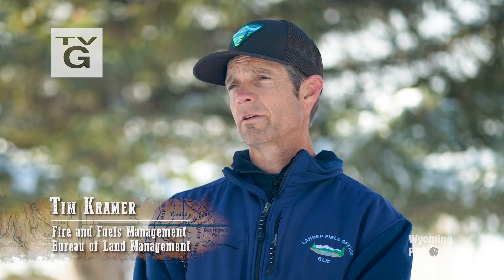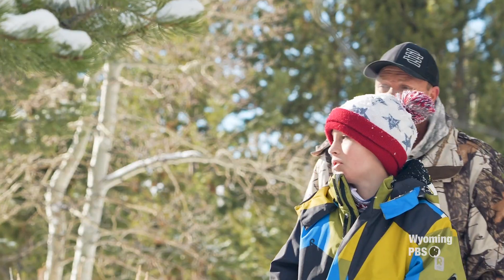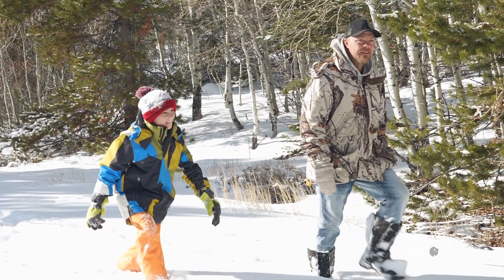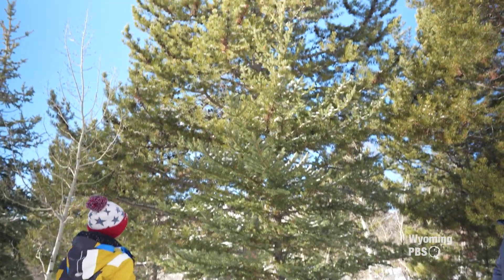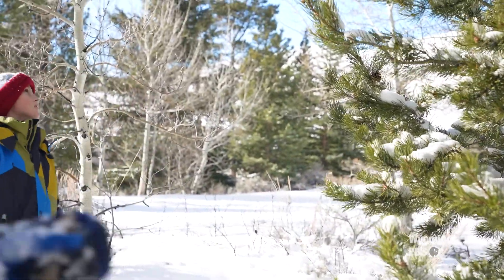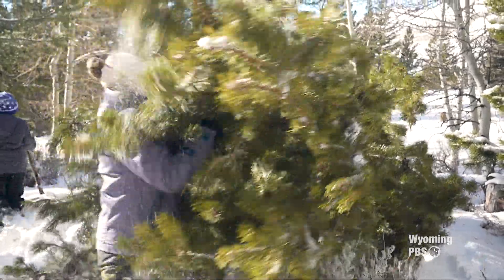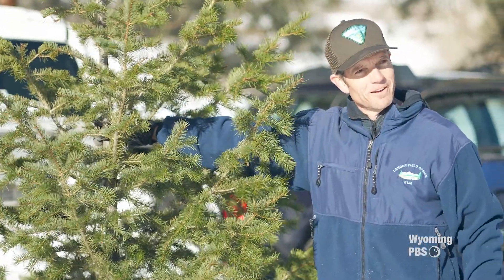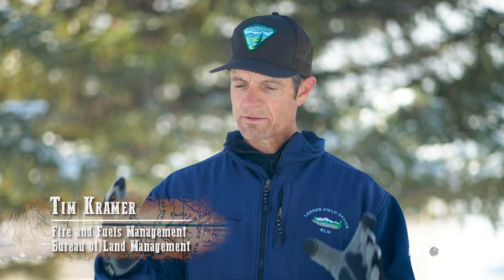A Christmas Tree Adventure - Our Wyoming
Cutting down the family Christmas tree is a beloved winter adventure across Wyoming. Find out what happens when this holiday tradition is put into the hands of a 12 year-old.

WyomingPBS videos are used in classrooms across the country.  Comments inappropriate for a classroom are blocked.